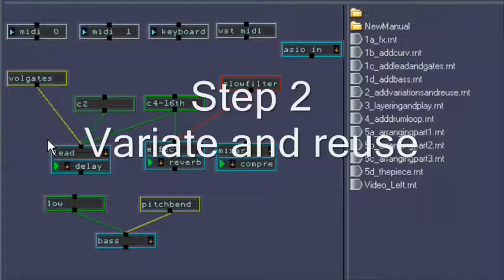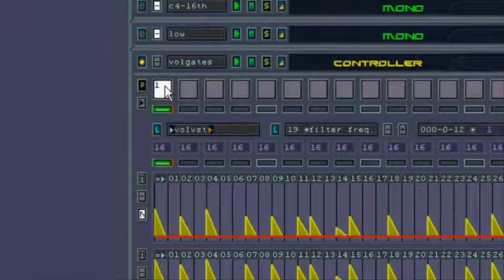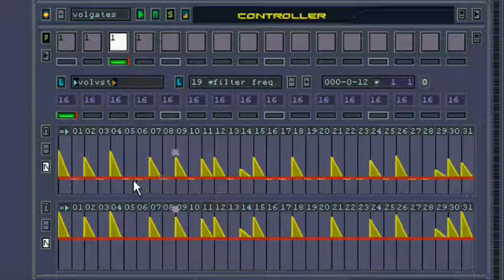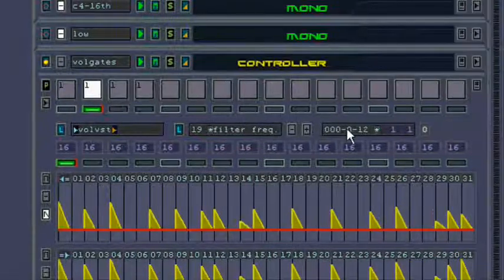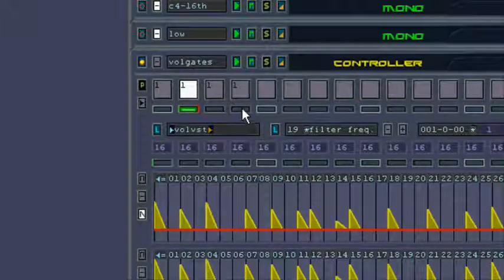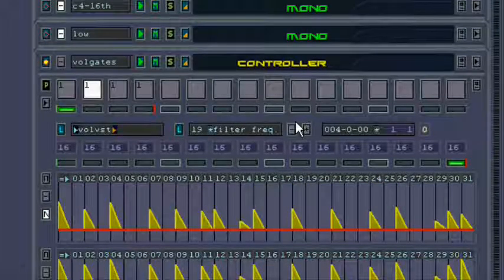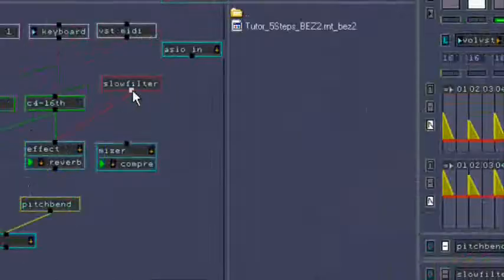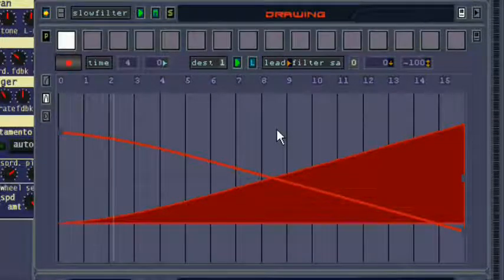Making a piece in 5 steps - Part 2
Variate and reuse.